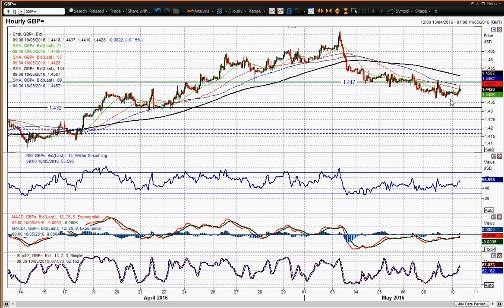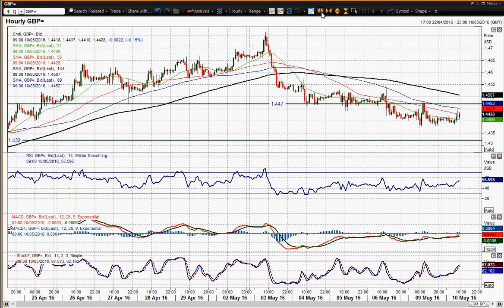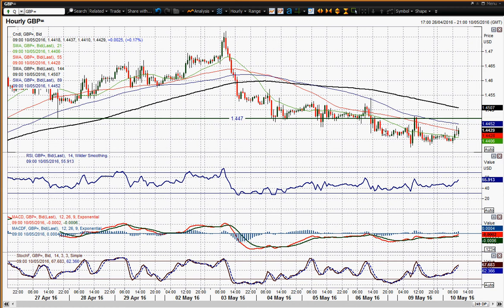GBP/USD 10/05/2016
Can sterling form some support?